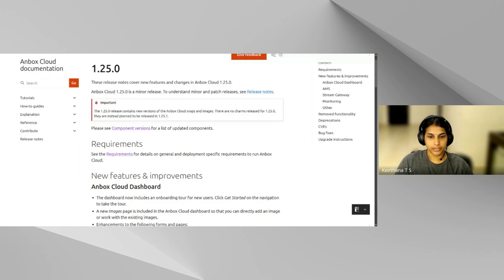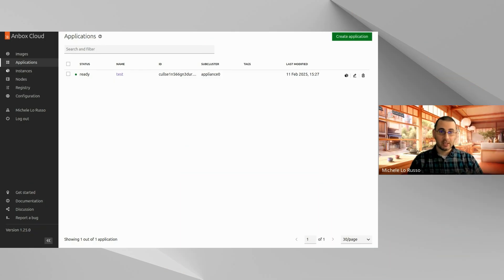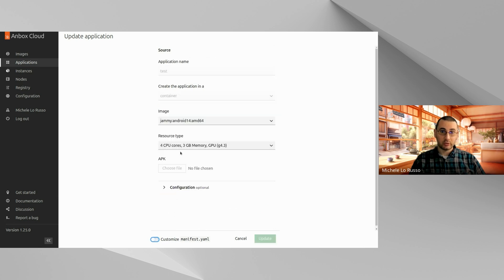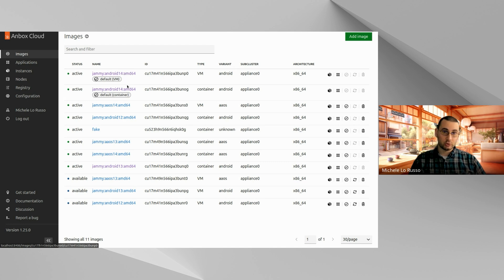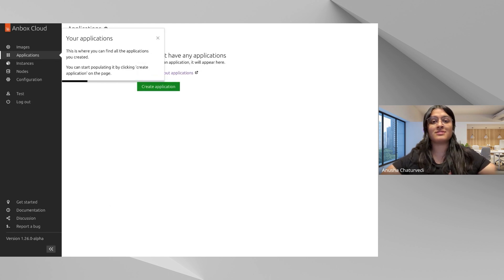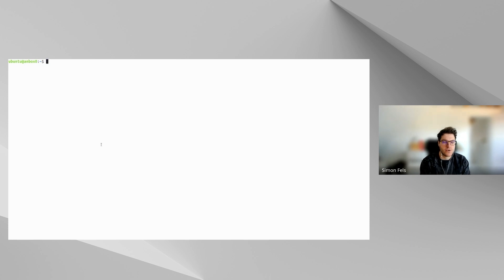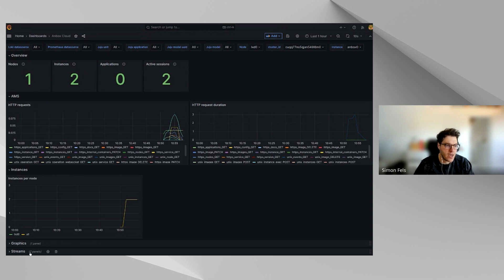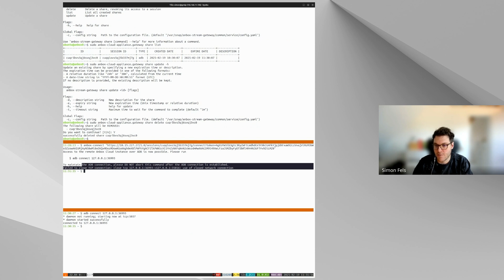Anbox Cloud 1.25.0: new features, improvements and updates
In this video, Anbox team covers new features and changes in Anbox Cloud 1.25.0 release:

- Release note overview
- Application improvements
- Image support
- Onboarding
- Observability integrations with COS
- Updated share features

What is Anbox Cloud?

Anbox Cloud lets you run virtualized Android environments securely, at any scale, to any device letting you focus on your use case. Run Android in system containers, not emulators, on AWS, OCI, Azure, GCP or your private cloud with ultra low streaming latency.

🕒 Chapters for Easy Navigation:
0:00 - 02:56 Release note overview
02:56 - 06:26 Application improvements
06:26 - 10:00 Image support
10:00 - 13:47 Onboarding
13:47 -17:06  Observability integrations with COS
17:06 - 20:00 Updated share features

Trademark notice

Android is a trademark of Google LLC. Anbox Cloud uses assets available through the Android Open Source Project.